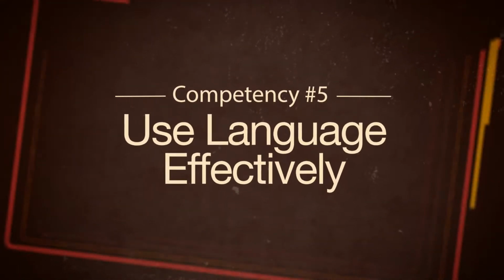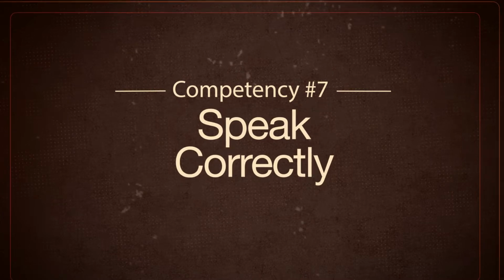Video 2 Final